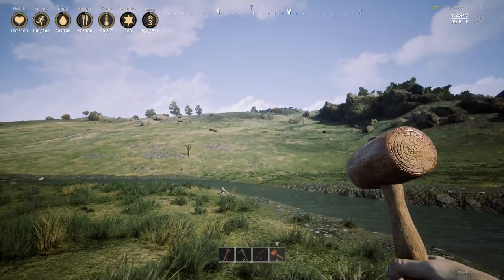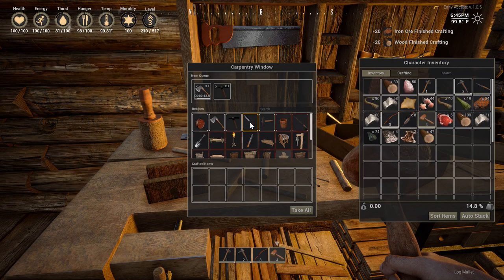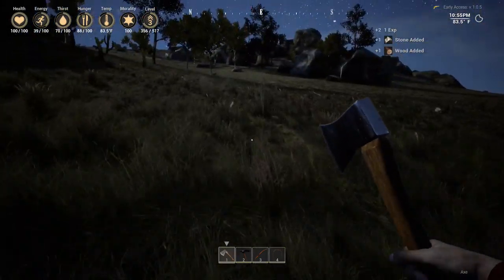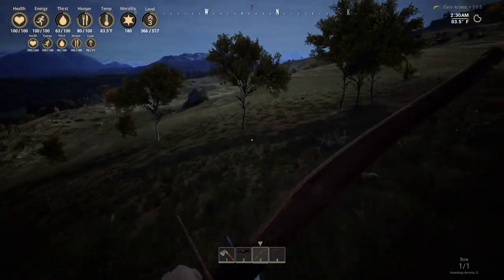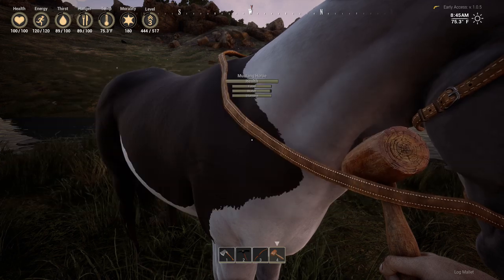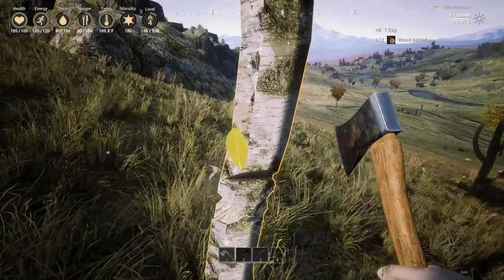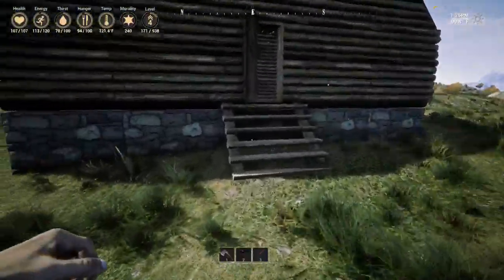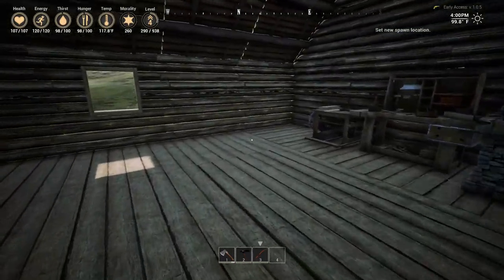Outlaws Of The Old West Episode 2 Taming A Horse